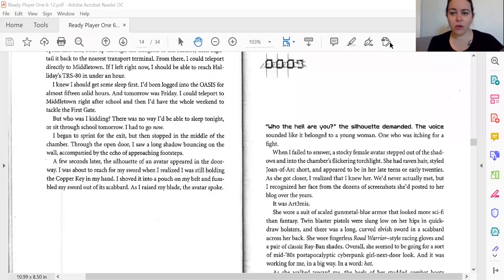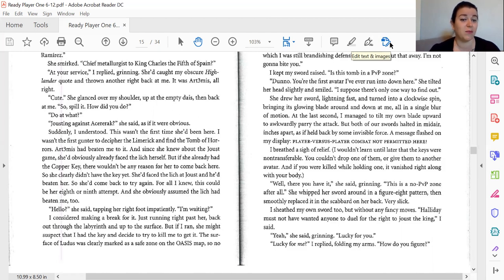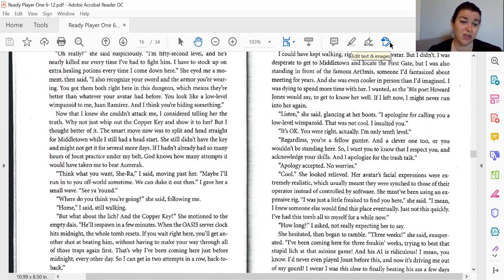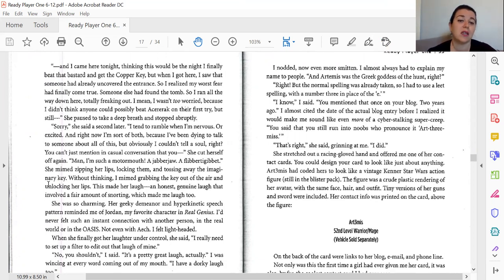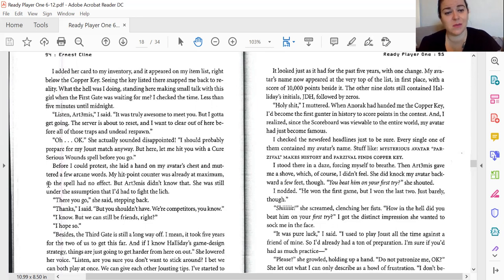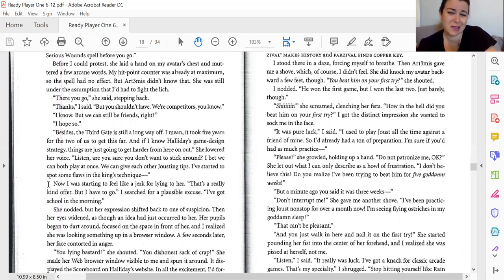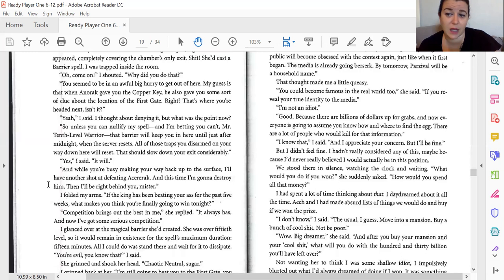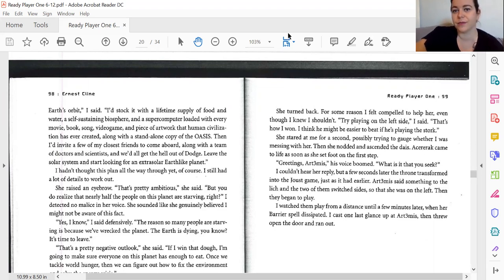Ready Player One Chapter 9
Wade makes a new friend during chapter 9 and makes some great revelations! Read along with me!